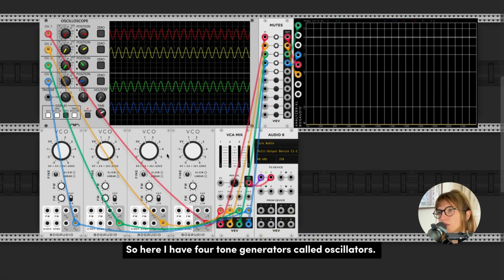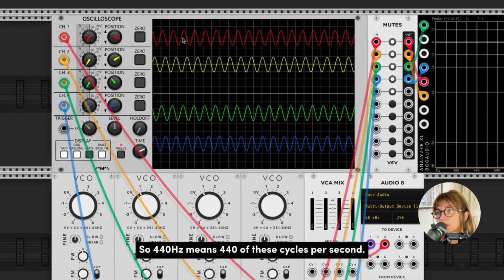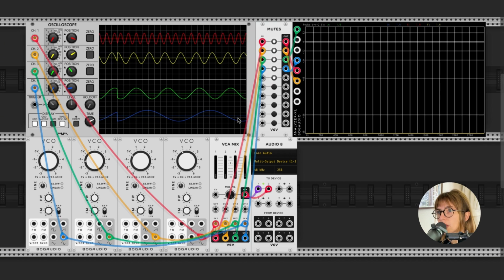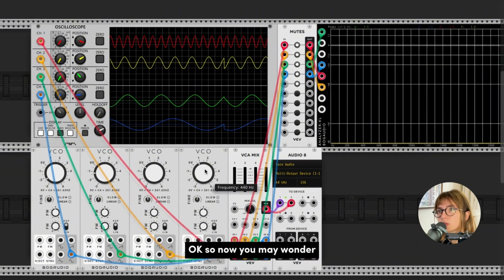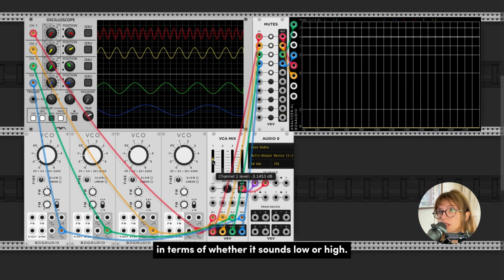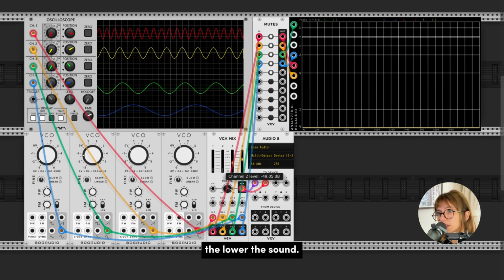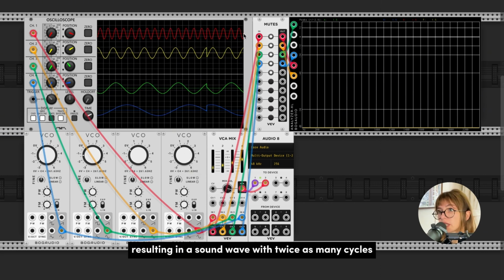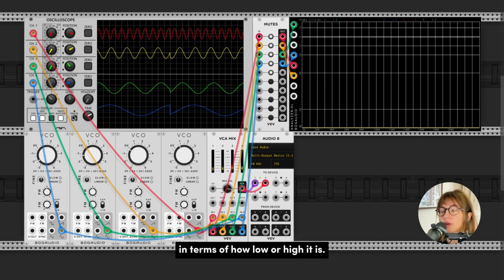Frequency & Pitch Explained - Learn Sound Synthesis with VCV Rack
What is frequency, and how does it relate to pitch? In this video, I explain the fundamental concept of sound waves, cycles per second (Hertz), and how we perceive different frequencies as musical pitch.

Using VCV Rack, I demonstrate how sine waves at different frequencies sound and how they appear on an oscilloscope. This video covers:

* What frequency is and how it is measured in Hertz
* How pitch is our perception of frequency
* Why doubling or halving a frequency creates octaves
* How sound waves visually differ at lower versus higher frequencies

Whether you are interested in modular synthesis, electronic music, or VCV Rack, understanding frequency and pitch is an essential foundation for sound design.

I use VCV Rack, a free modular synthesizer that you can download

.While modular synthesis can seem more complex than traditional subtractive synths, I believe learning synthesis this way helps you understand sound at a deeper level. Instead of relying on preset instruments, you get full control over how sound is generated, shaped, and modulated—giving you a more flexible and intuitive approach to synthesis.